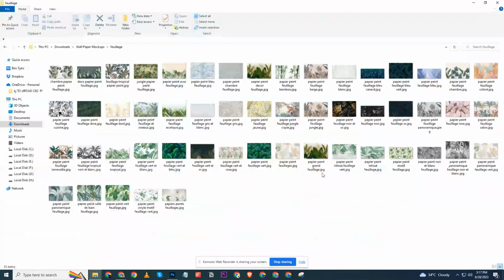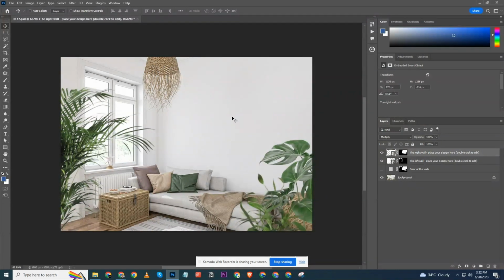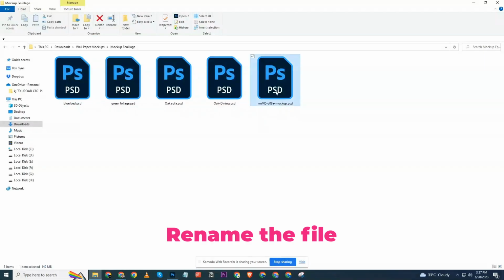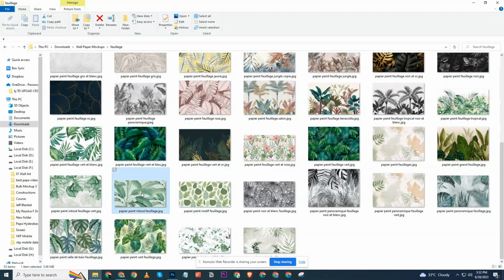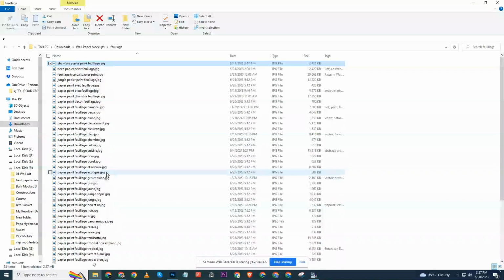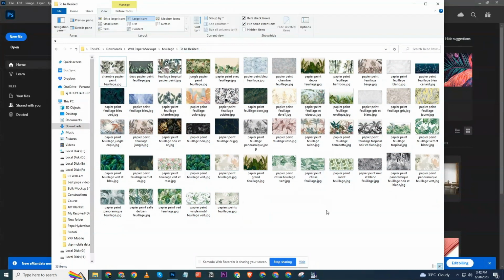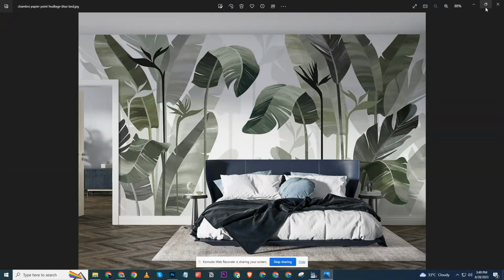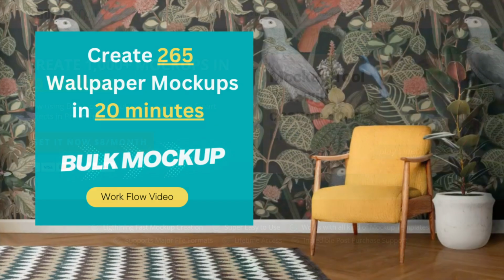Workflow Video - How to Batch create Wallpaper Mockup using Bulk Mockup | Full Process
Bulk Mockup is a Photoshop Mockup Generator Tool that helps you to generate automatic mockups in batches for your Print on Demand Business.

| T-Shirt Mockup action | Canvas Mockup action | Mug Mockup action | Customizing T-shirt Designs| Phone Case Mockup action
The best mockup generator in the market.

Tools used for this video

Condensor Mic